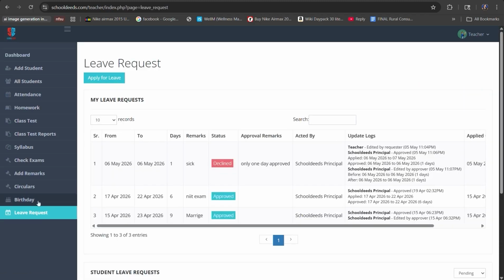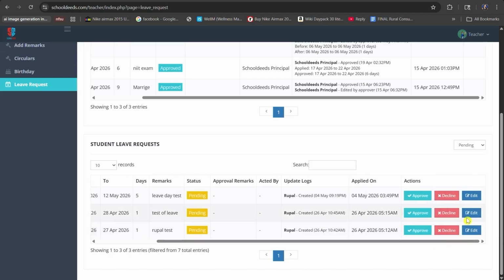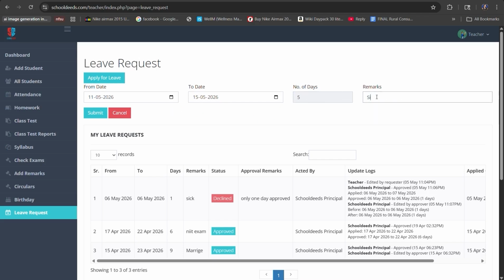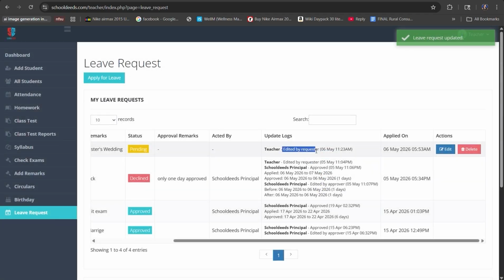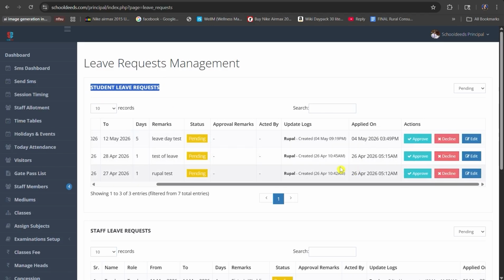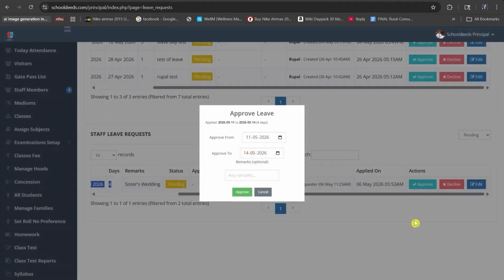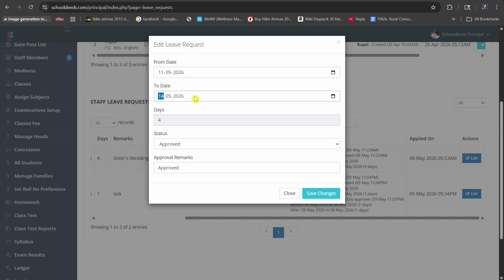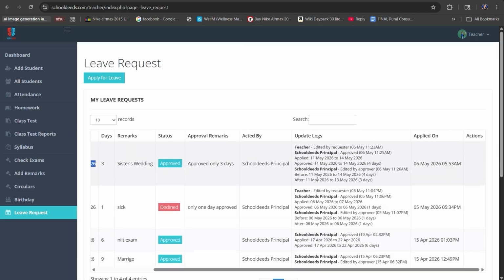Smart Staff Leave Management: Apply, Edit, & Approve | Principal Dashboard Tutorial (English)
Managing staff attendance shouldn't involve endless paperwork or messy WhatsApp threads. In this tutorial, we explore the powerful Leave Management Module in SchoolDeeds, showing how staff can apply for leaves online and how administrators maintain total control over the approval process.
We take a look at a massive feature: Partial Leave Approval. If a teacher applies for 5 days, but school requirements only allow for 3, the Principal can easily edit and approve the exact number of days.
What you’ll learn in this video:
📲 Staff View: How teachers and staff submit a leave request through the portal.
🔔 Instant Alerts: How the Principal receives the pending request.
❌ Approve or Decline: The standard quick-action workflow for administrators.
✏️ Advanced Editing: How a Principal can modify the leave duration (e.g., changing a 5-day request to a 3-day approval) before finalizing.
📊 Leave Balance Tracking: How the system automatically updates the teacher's remaining leave count.